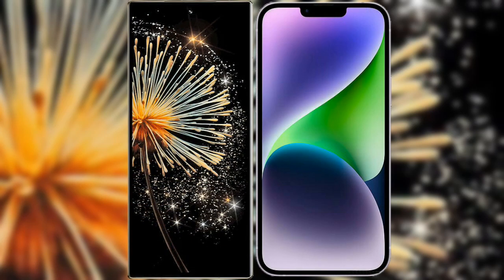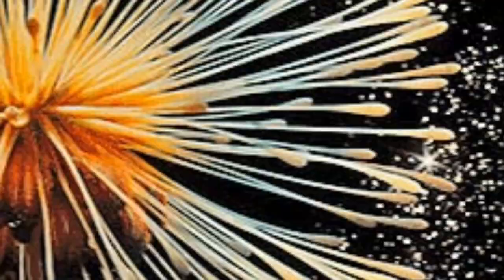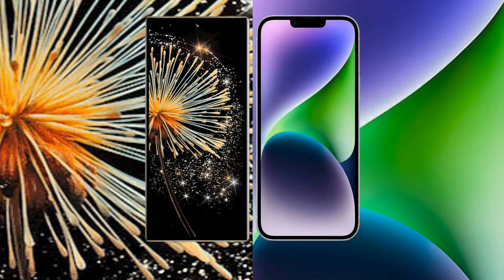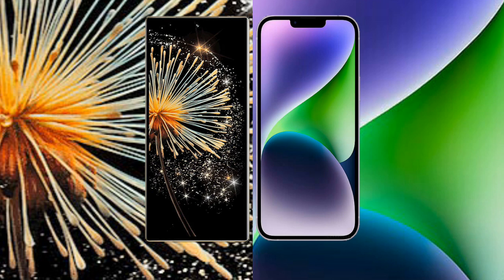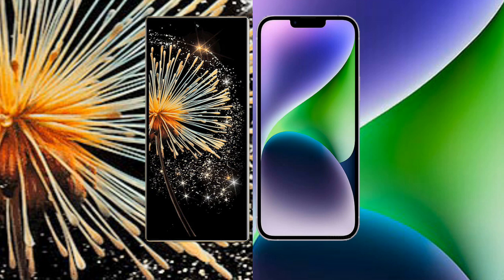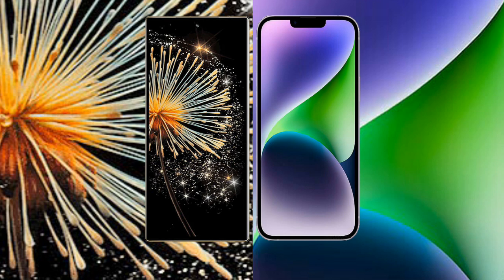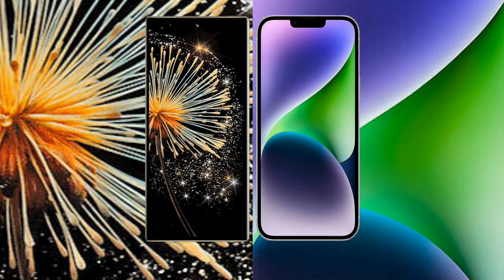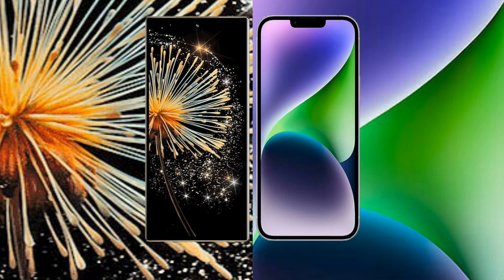Xiaomi Mix Fold 3 vs iPhone 14 Plus Review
xiaomi mix fold 3 vs iphone 14 plus
mix fold 3 vs iphone 14 plus